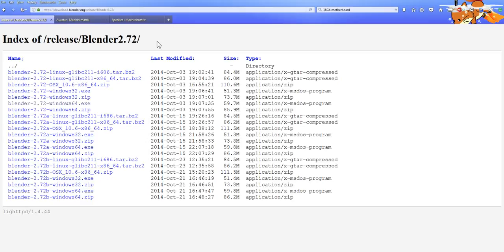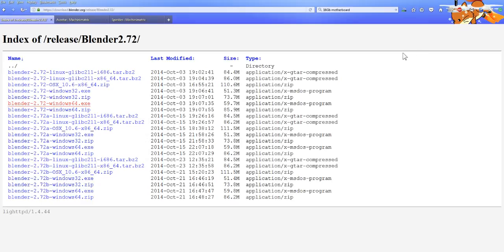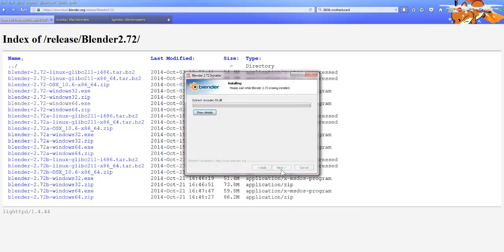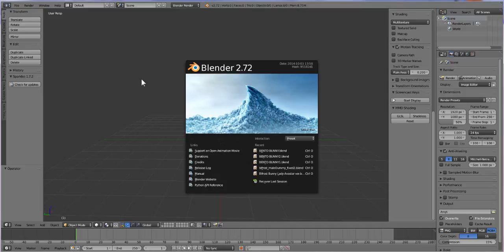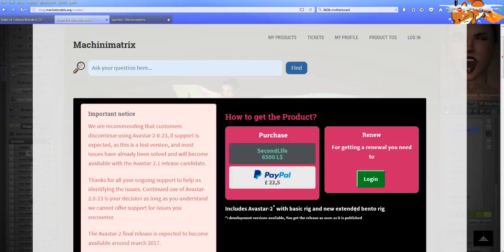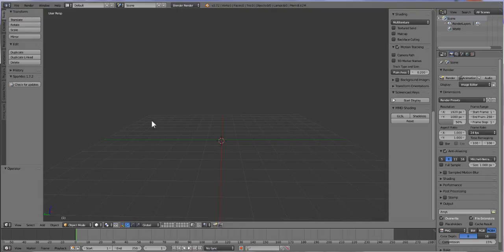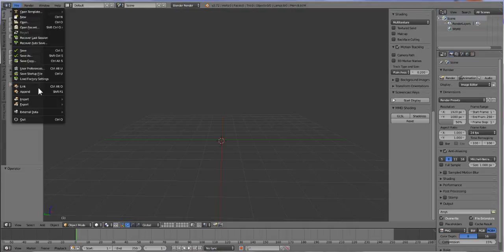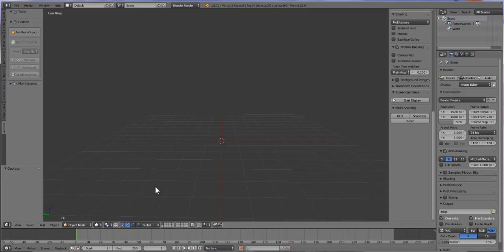Installation: Blender and the avastar plugin